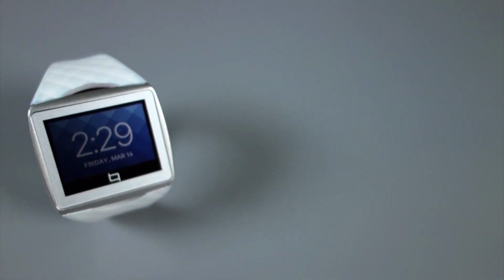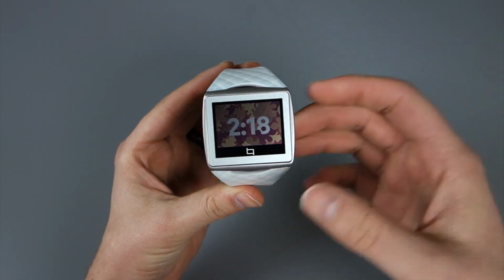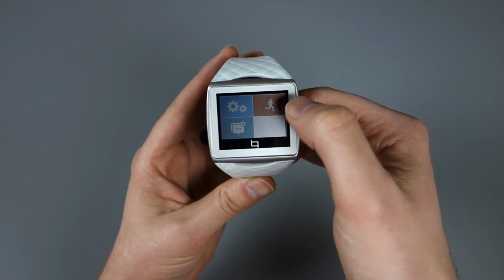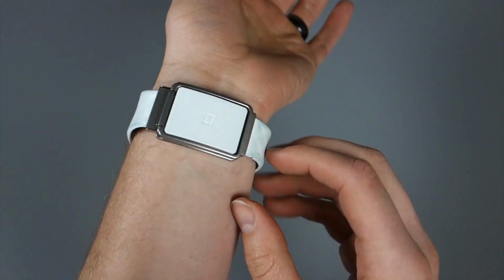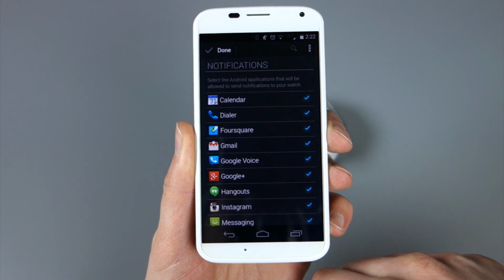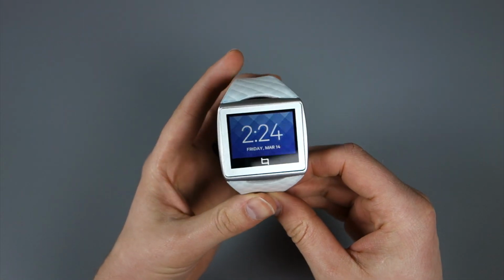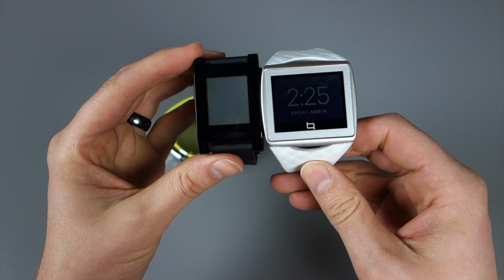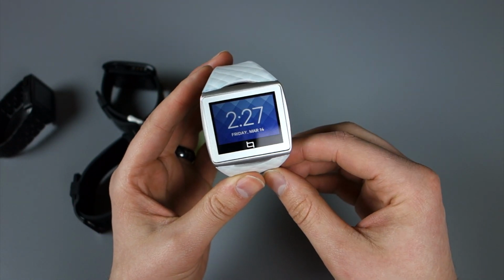Qualcomm Toq Review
- We are about to embark on a massive smartwatch review journey. First up is the Qualcomm Toq, which just so happens to be my favorite.